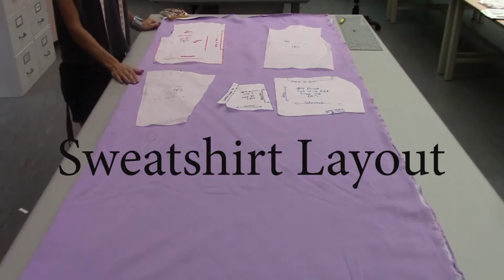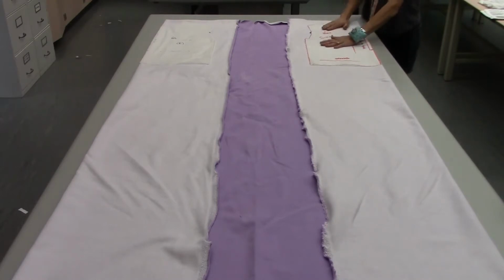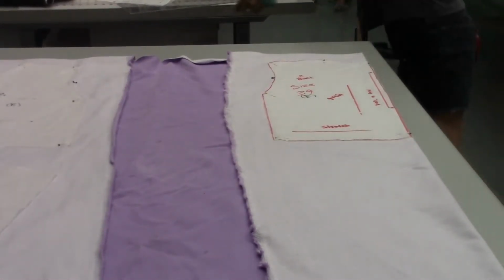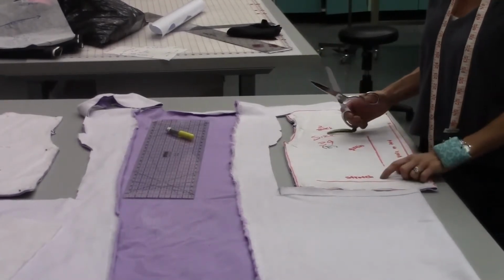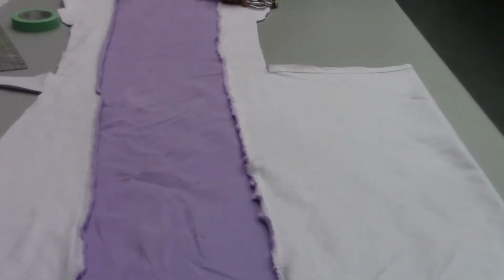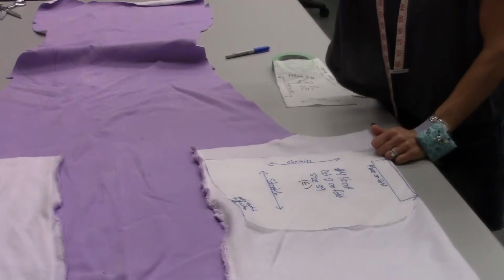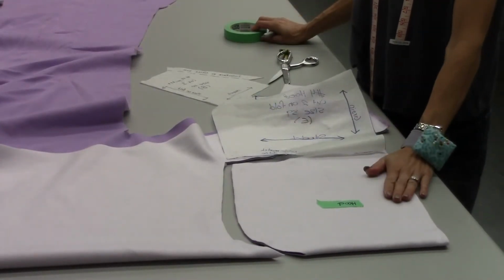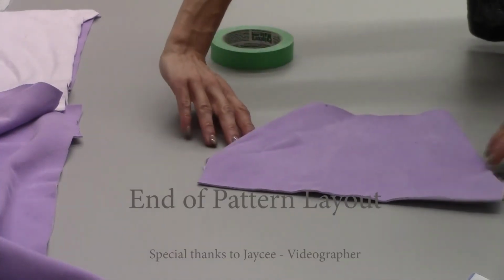Sweatshirt Layout FInal